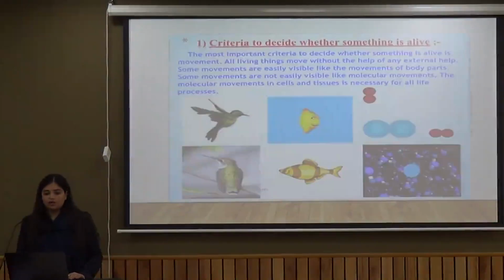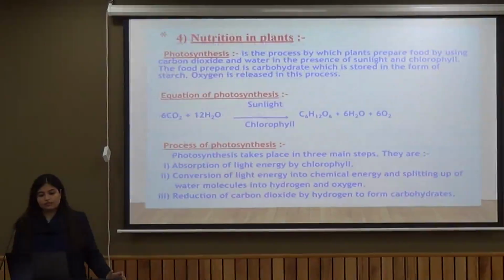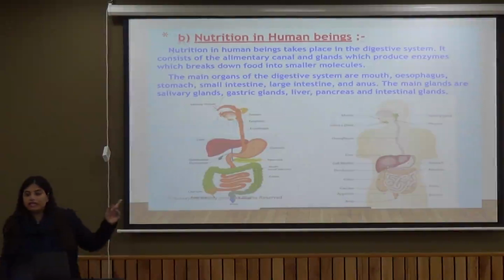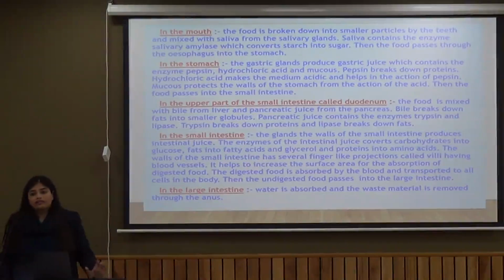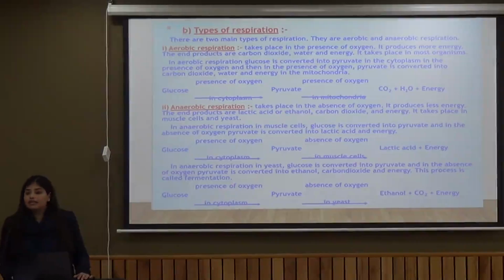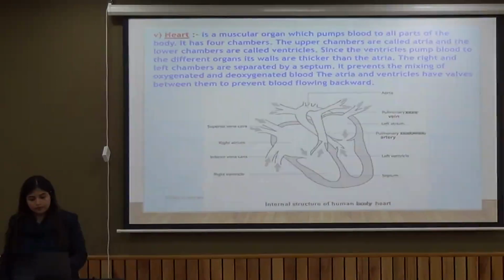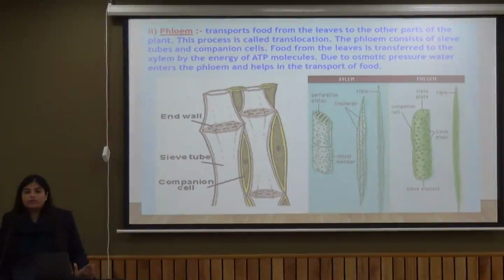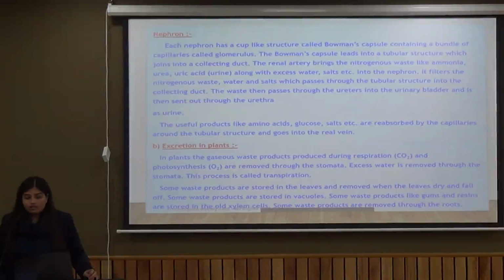CBSE / NCERT Class 10 Science - Life Processes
Science ( विज्ञान )
Life processes ( जीवन क्रम )